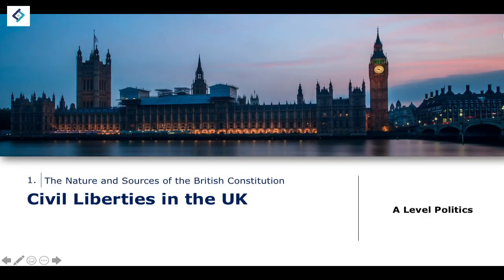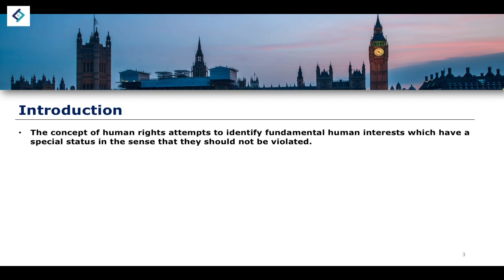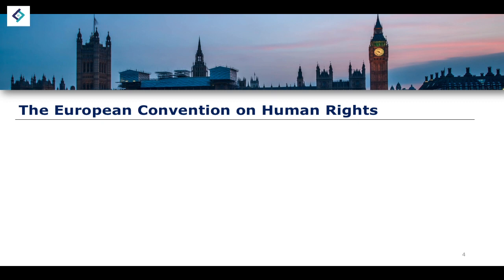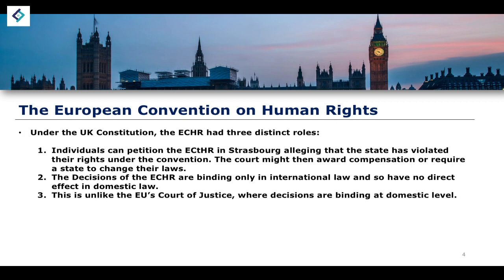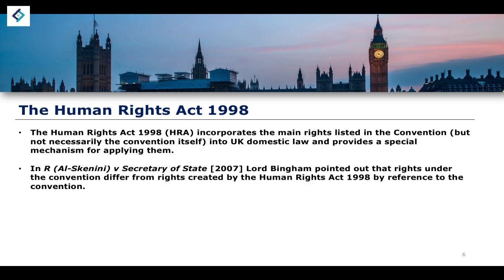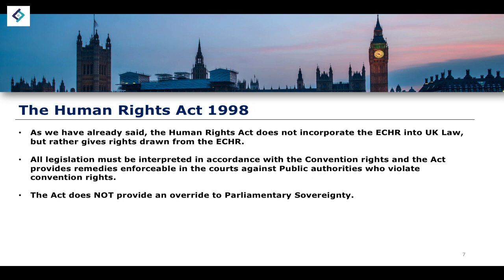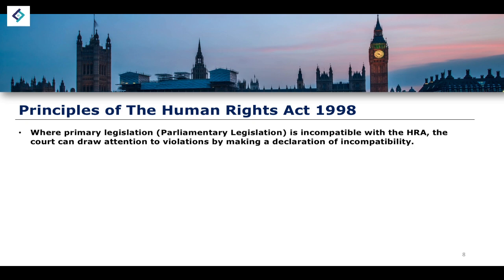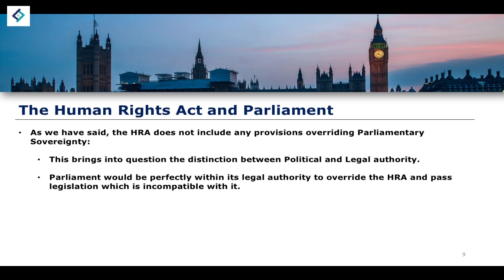Civil Liberties in the UK | A Level Politics